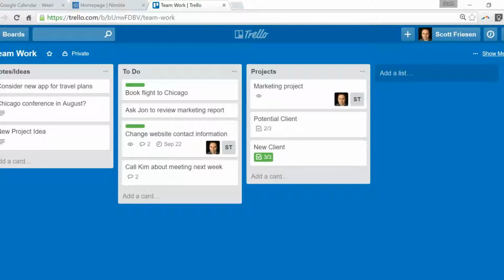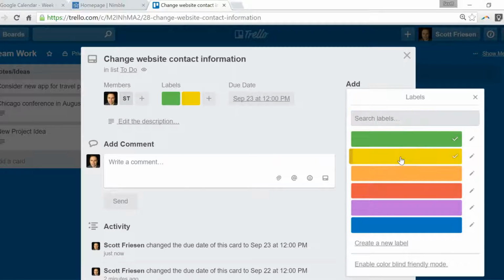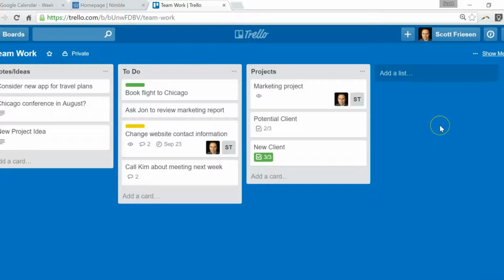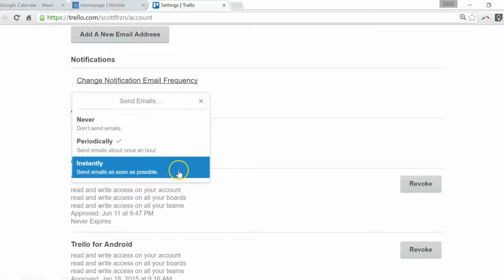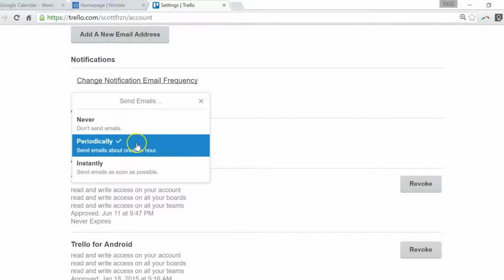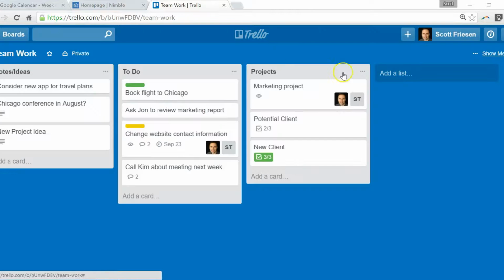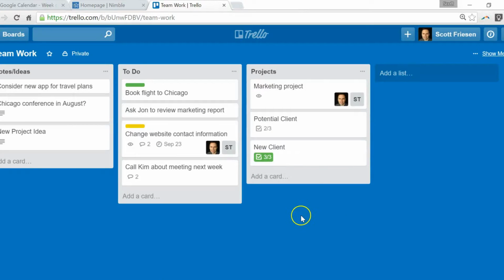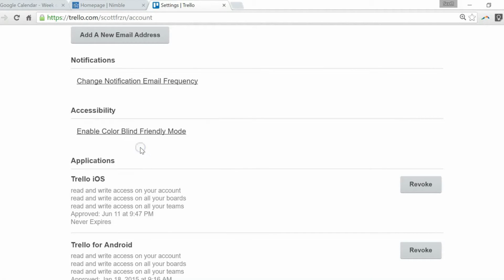How to Change Trello Notification Settings (Receive Less Email)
Email notifications from Trello help everyone on your team stay in the loop. But sometimes it can seem as if your inbox is full of nothing but new notifications. What is meant to be helpful can quickly turn into another annoying Trello reminder.

In this video, Scott Friesen shows you how to change how frequently you receive Trello email notifications. He explains the difference between the 3 options and why you will most likely want to change your default settings. So you can continue to get more done without adding more bulk to your inbox.

Simpletivity is dedicated to helping people be more effective and efficient at work. Our goal is to make the world a more productive place by simplifying the way tasks are performed. We focus on optimizing processes and technology solutions so that individuals and organizations can achieve their very best. We are passionate about getting the most out of every day and believe that people are most productive (and happy) when things are kept simple.